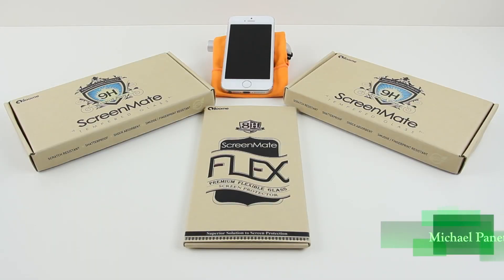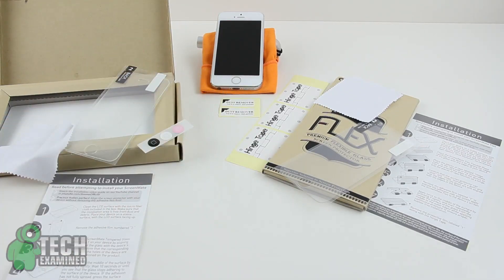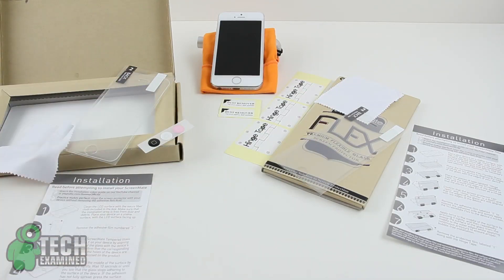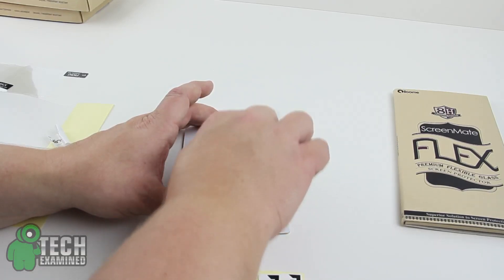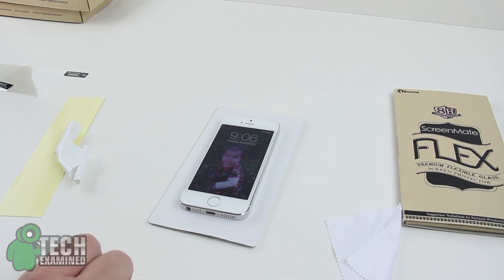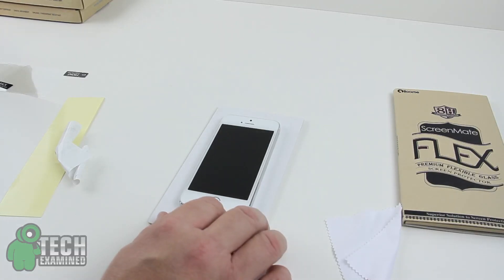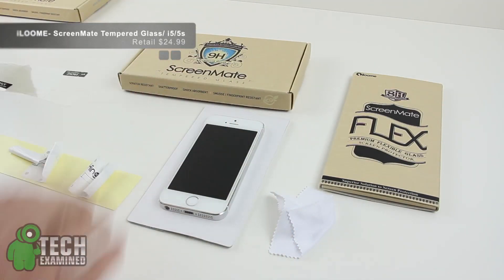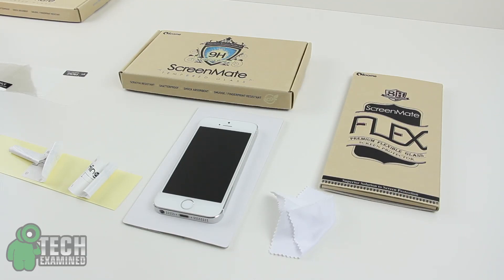iLOOME SCREENSHIELDS- Flex & Tempered Glass iPhone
Big Thanks to iLoome for letting me try these out on the iPhone 5s
Wann pick these up here is out link to Amazon for each